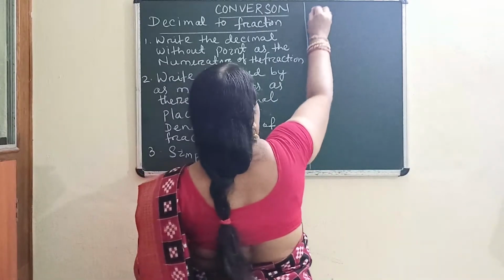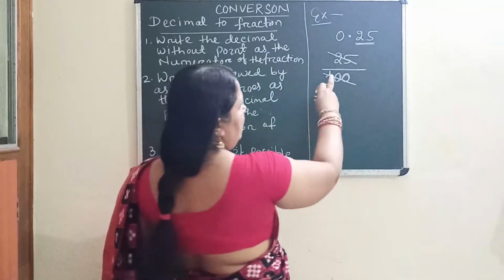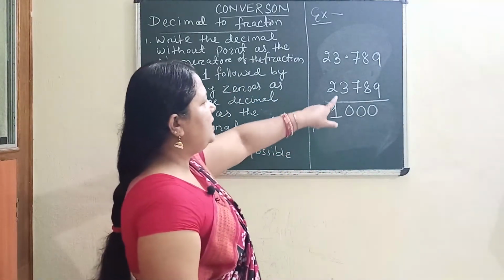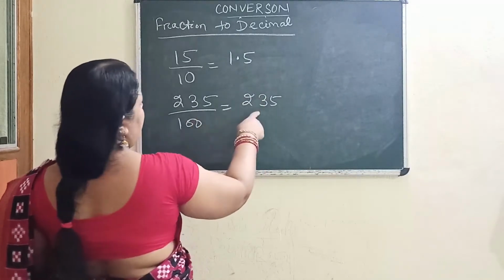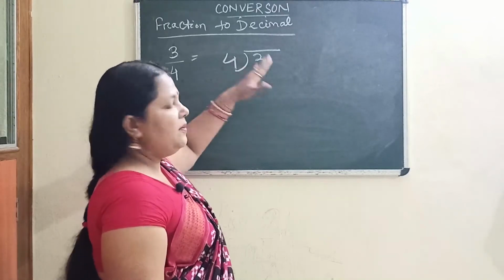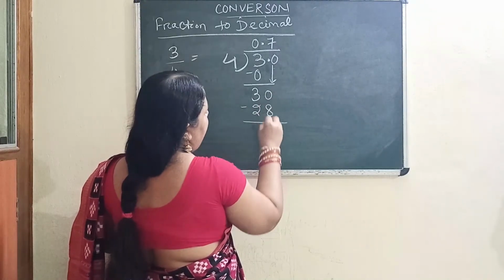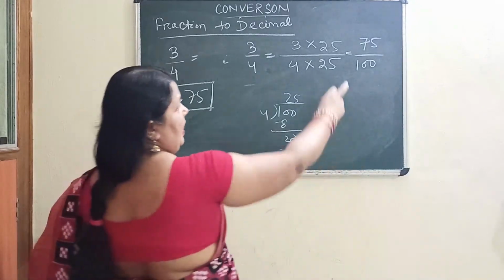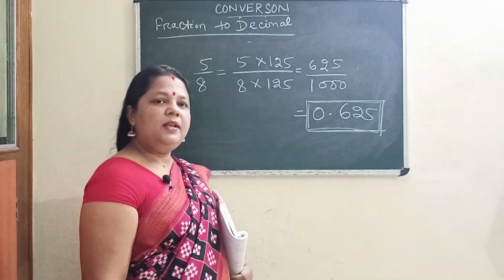Fractiontodecimaleasyway,Conversion of Decimal to Fraction and Vice Versa(Decimal)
To change the Decimal into Fraction, we have to follow some steps.

Step - 1 : Write the given number without decimal point as the numerator.
Step  -2 : Write 1 in the denominator followed by as many zeros as the number of the decimal places in the number.
Step  -3 : Reduce the fraction to its lowest terms if necessary.
For Fraction to Decimal, First we have to change the fraction into an equivalent fraction with denominators 10,100,1000 etc. Then count the number of zeros in the denominators and put the decimal point from the extreme right of the number.